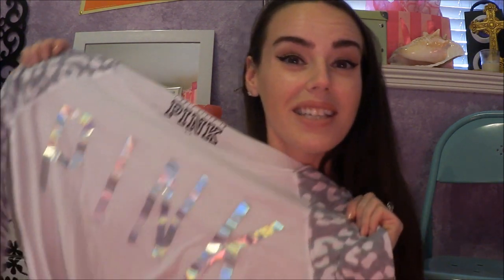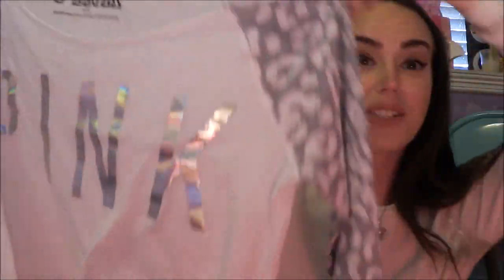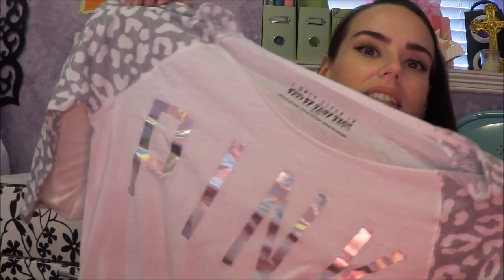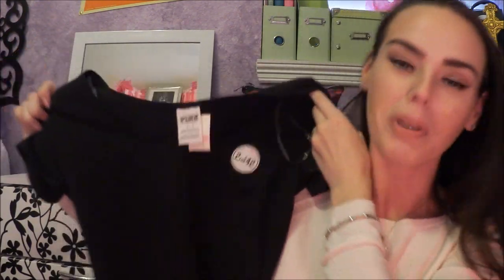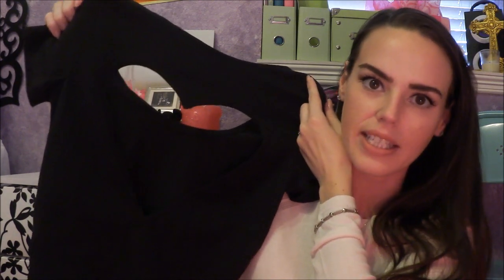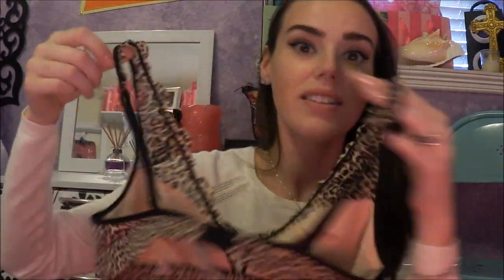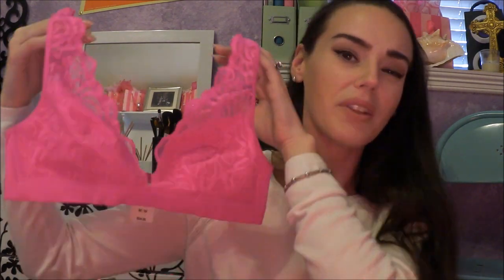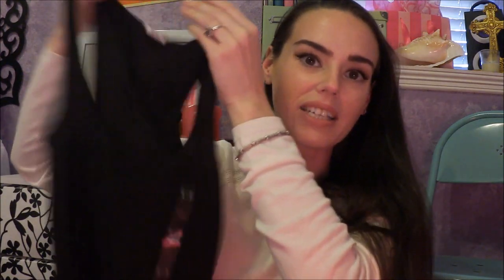Victoria's Secret CLEARANCE Haul!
Ladies make sure you hit Victoria's Secret before everything is GONE!! I got some amazing finds at great prices, check out this video for all the details!! And remember the sale continues online until Jan 21st, but the deals are better in the store!

follow me @fortworthfamous on...